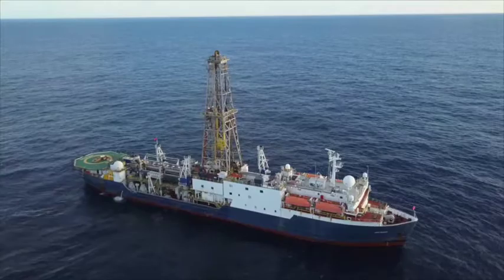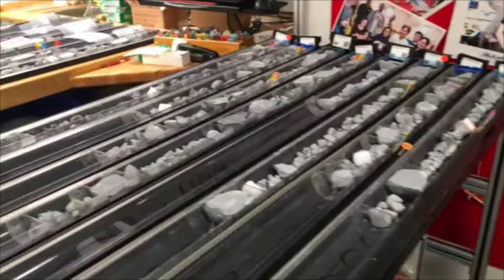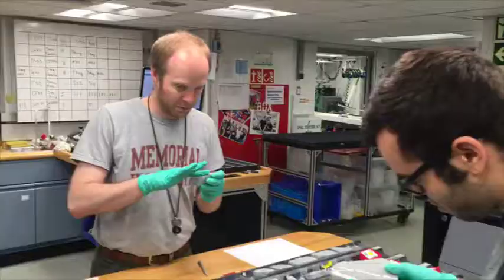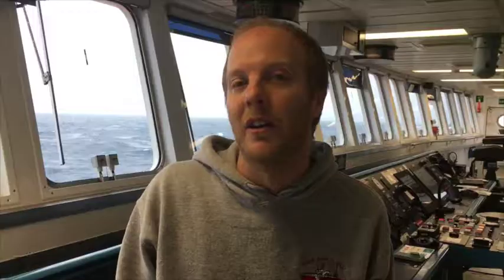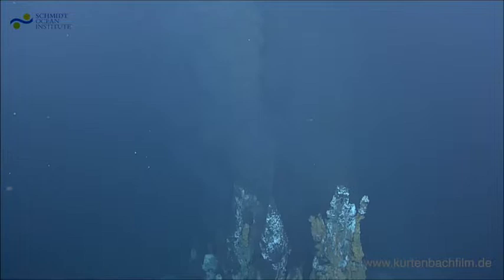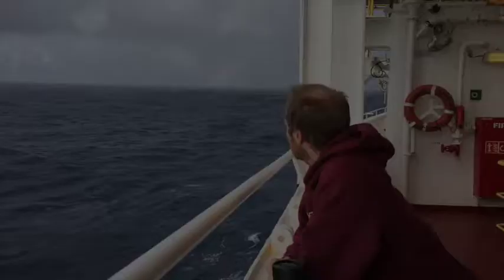Expedition 376 - Scientist Spotlight: Dr. John Jamieson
He's visited the bottom of the ocean in a deep-sea sub, seen black smoker chimneys up close, and has recently spent his 365th day at sea!

Dr. John Jamieson, Canada Research Chair in Marine Geology (Memorial University of Newfoundland), tells us about his work aboard IODP Expedition 376 and what he's taken away from his experiences both upon and beneath the waves.